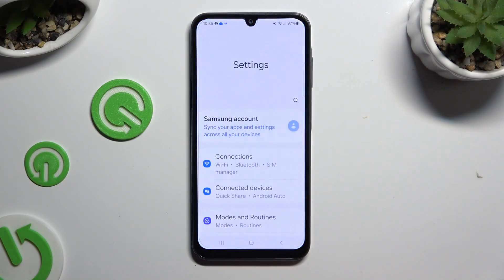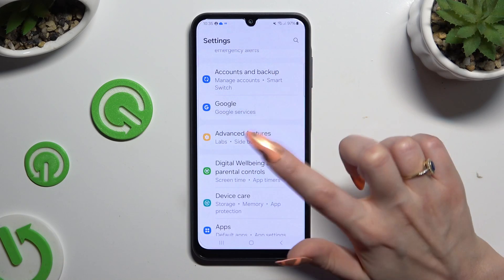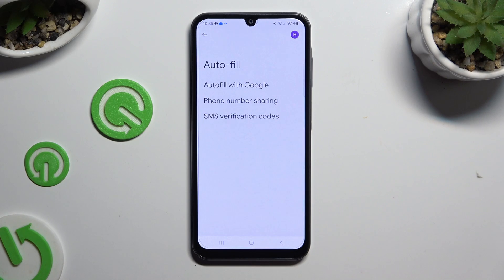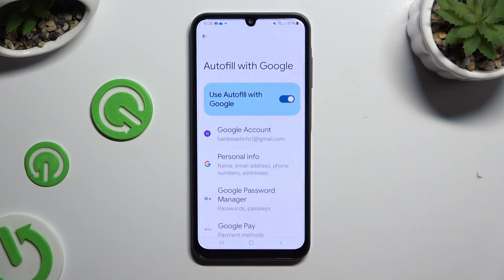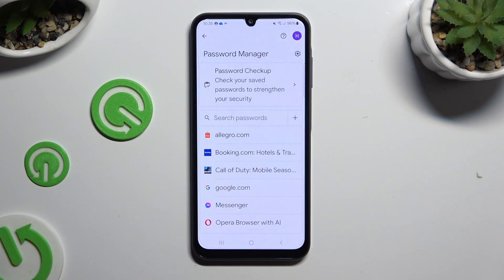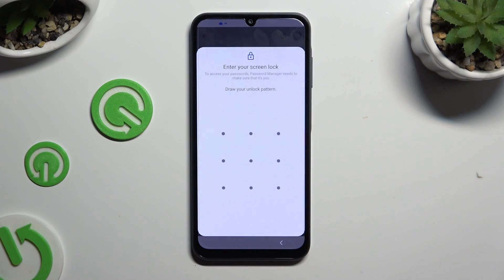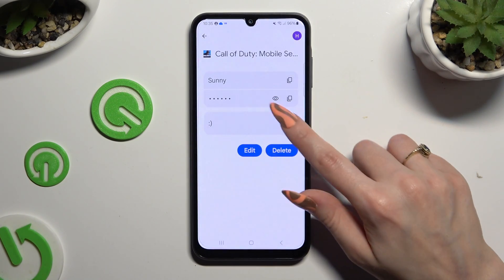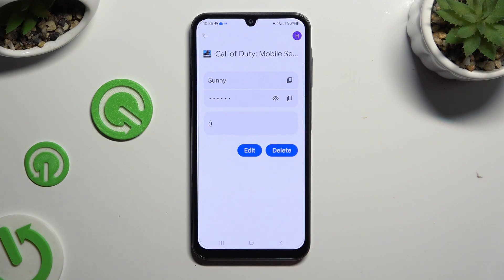How to Check Saved Google Passwords on SAMSUNG Galaxy A25?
Find out more:
Unlock the power of your SAMSUNG Galaxy A25 by learning how to efficiently manage your saved Google passwords. This tutorial provides step-by-step instructions on accessing and reviewing your saved passwords directly on your Galaxy A25 device. Discover how to navigate the settings menu to locate the password management section, where you can view, edit, and delete saved passwords associated with your Google account. Whether you're looking to streamline your digital security or simply keep track of your login credentials, mastering the art of managing saved passwords on your Galaxy A25 ensures a seamless and secure online experience.

Where can I find the saved Google passwords section on my SAMSUNG Galaxy A25?
How do I access my saved passwords on the Galaxy A25 if I'm logged into multiple Google accounts?
Can I view my saved passwords without unlocking my Galaxy A25?
Is it possible to search for a specific saved password on my Galaxy A25?
How do I edit or update a saved password on my Galaxy A25?